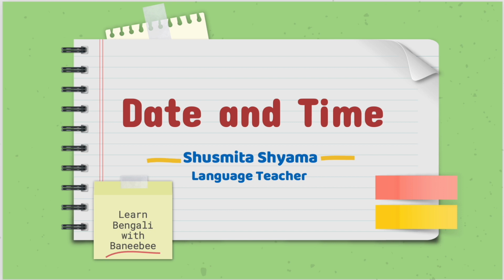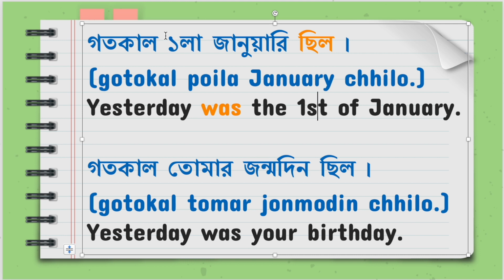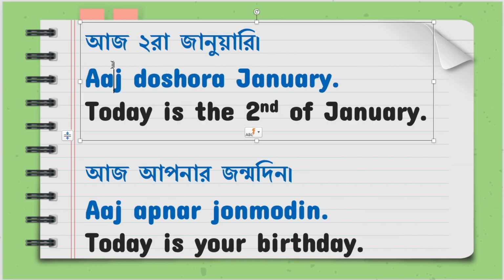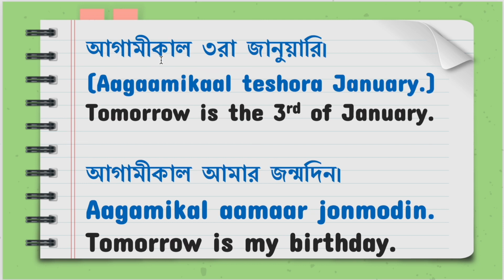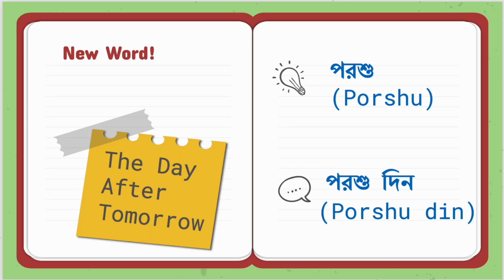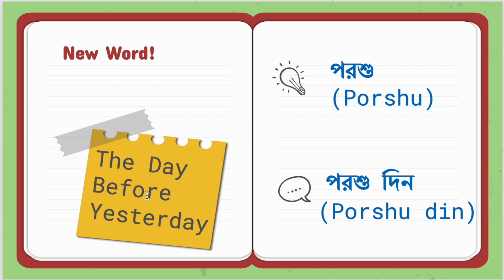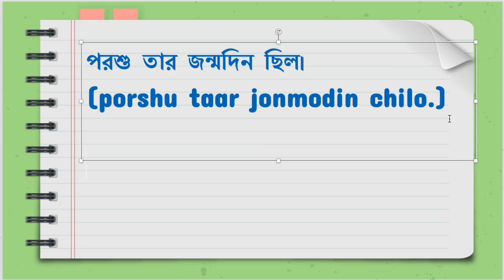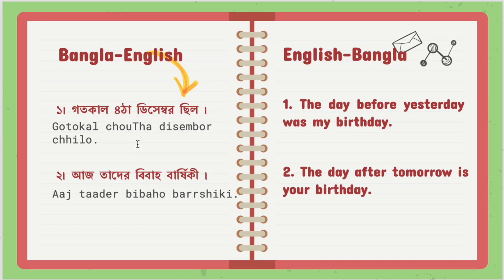Speaking Lesson 27| Date and Time (Part 2) | Shusmita Shyama | Learn Bengali with Baneebee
After you complete this lesson, could you test your skill by taking a test on this lesson? To take the test, be a part of the Facebook group by clicking on the